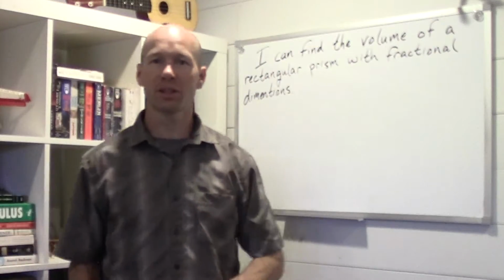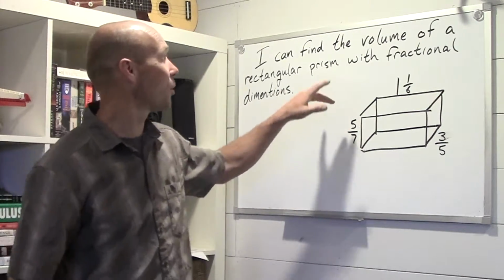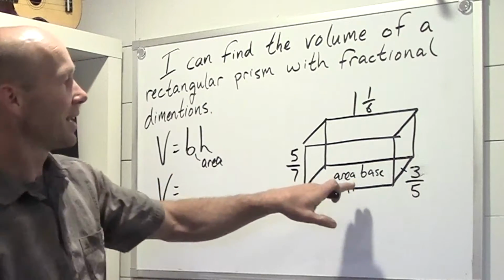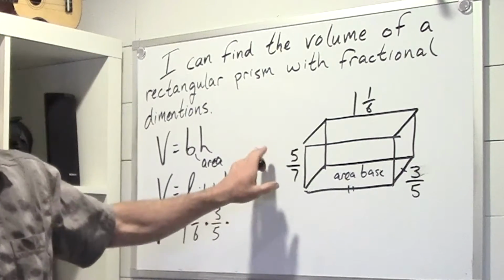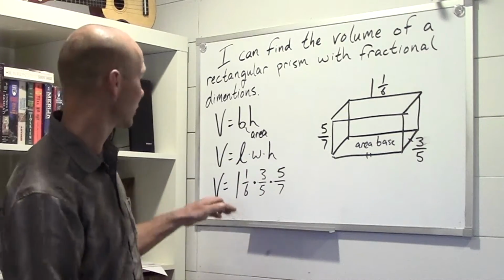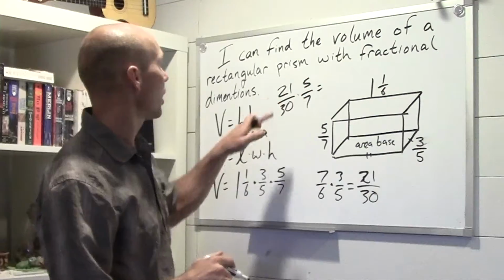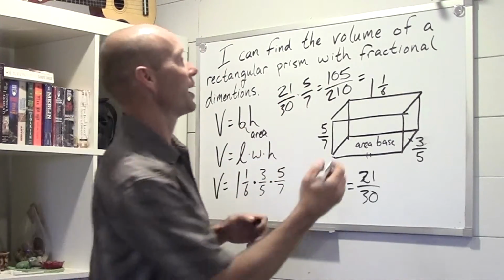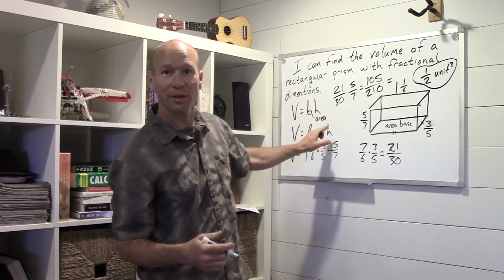Week 6 Video 5 - Volume with fractions